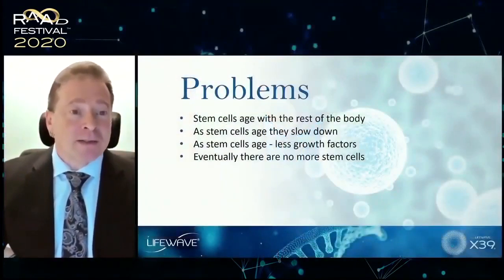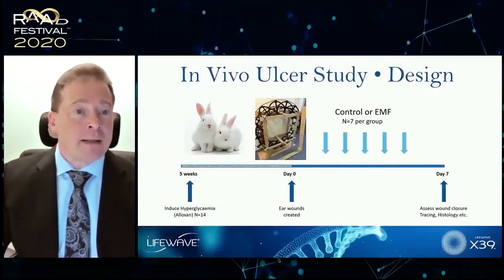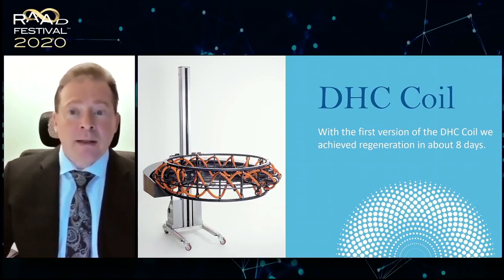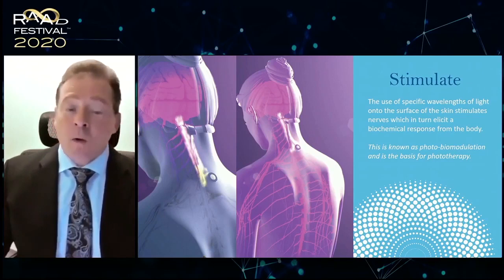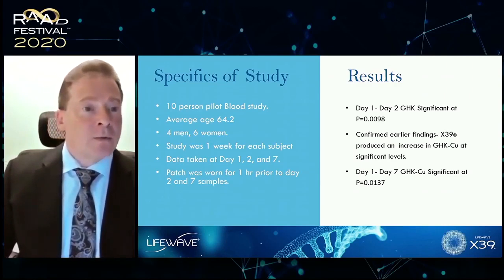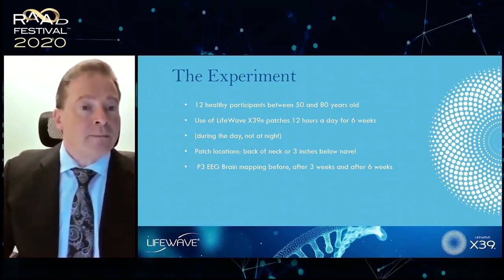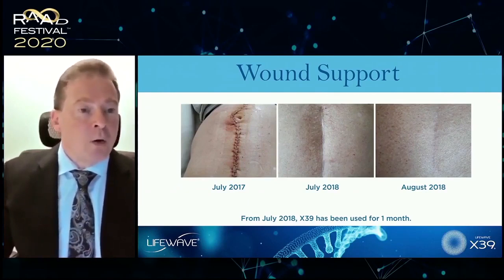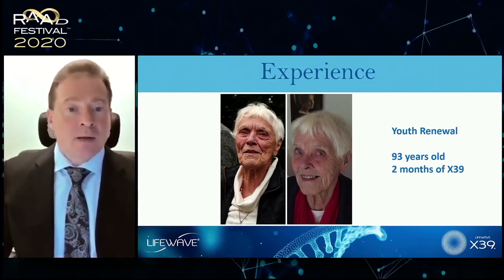One Team LifeWave 萊威x39貼片 產品研發成果 CEO大衛 英文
👉能不用藥，改用自然方法提升免疫力。才是對我們人體最好的保護方式。

 🌈光波貼片用光波的頻率共振，是一種同類療法
🌈也是用穴位針灸的方式幫助自身自癒力。

✏️我們身體有個化學系統，也有個生物電流系統。
✏️當我們曬太陽時，某個頻率的光，會使身體製造維他命D，這就是一個頻率光，引發身體內化學反應的完美例子
🔊科學家已證實，細胞的DNA會散發某個特定頻率的光，這光會引發細胞內的反應「細胞就是用光來溝通」
🔆因此，光波貼片也是運用這原理，讓身體啟動自癒力來達到藥物無法達到的效果。

⭕️簡單來說，不用藥物，無侵性，不會經皮膚吸收，透過光波來啟動自癒力

這方式已運行18年全球100多國家使用，是目前全世界最小的光療科技，世界名人，身價不斐的運動員，都默默使用

光波貼片用光療和針灸的原理，啟動自癒力。是最有效安全的方法

我们的使命是让人类远离药💊物伤害，活得久活得好，活得有尊严。

这频道将专门提供团队有关Life Wave 业务的视频，陪训和所有相关材料，以帮助您发展Life Wave·业务。

針對現代人因生活型態的改變，亦或年齡的增長，面臨體力不繼、肥胖、睡眠不足、疼痛及體內毒素累積之問題所研發出的產品。

人體本來就有完善的自癒系統，萊威的光波貼片係以光波頻率刺激人體穴位，恢復體內電流的自然平衡和協調。」

LifeWave 光波能量貼片
特點：
1.無藥物     2.無侵入性    3. 安全     4.有效

Life Wave光波貼片不是藥、不治病、不涉及任何醫療行為。
透過喚醒人體自癒力，讓您活的長久、活得健康、活的年輕

擁有專利獨步全球的光波訊號貼片科技，讓你我遠離藥物的傷害！
無藥性，非侵入性，100%安全，感受力快！
活得久！活得好！活得年輕！

-- LINKS --
立即點擊以下連結，評估自己是否適合成為LIFEWAVE萊威事業的獨立分銷商，預約一對一諮詢

歡迎洽詢Winnie Yap 叶子：Winnieyap18     Wechat : winnieyap7
Wechat ID : winnieyap7